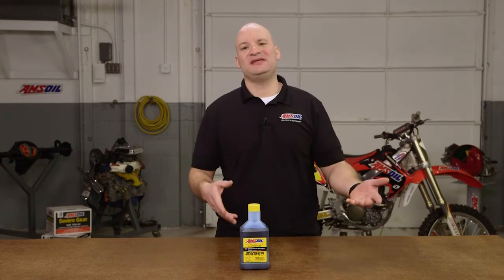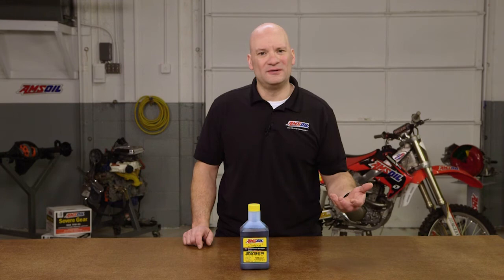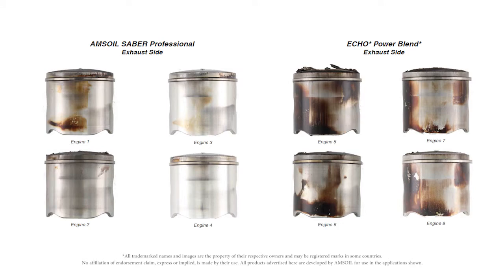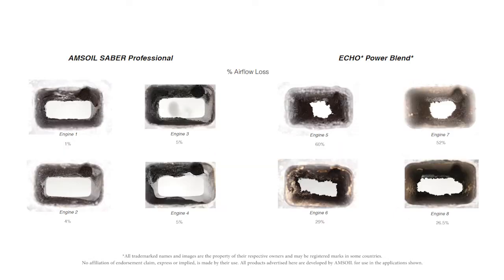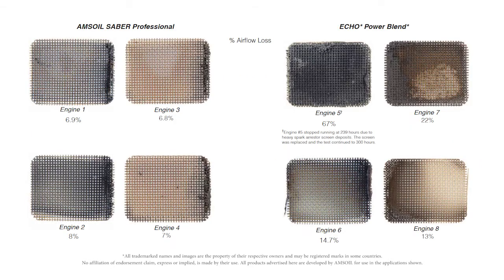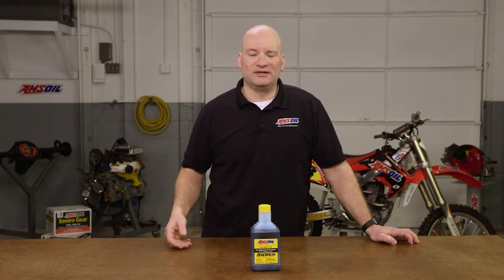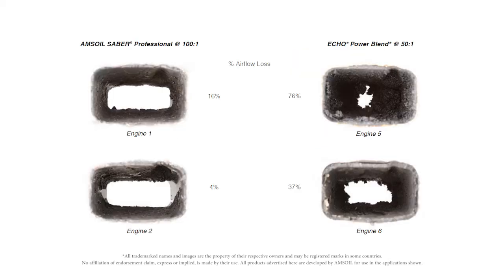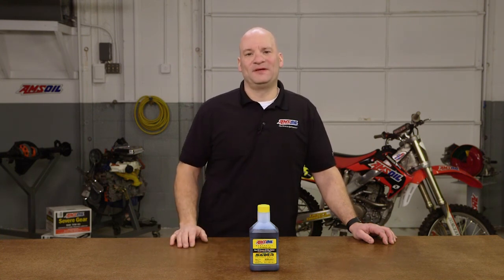String Trimmer Testing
We pitted AMSOIL SABER Professional against ECHO Power Blend XTended Life Universal 2-Stroke Oil in lab testing. See how each oil held up.